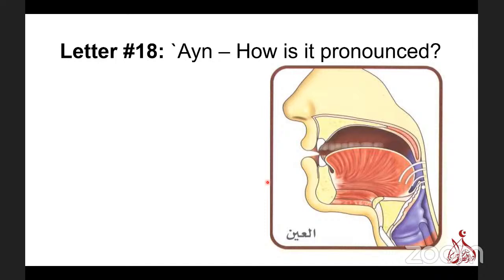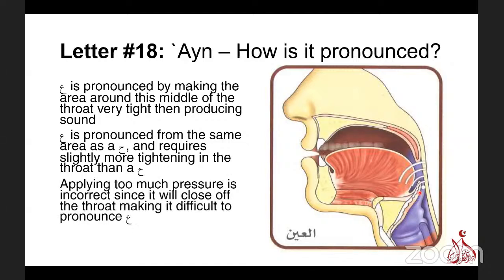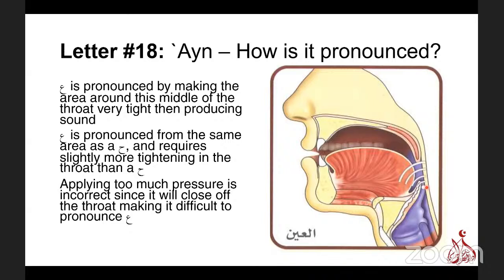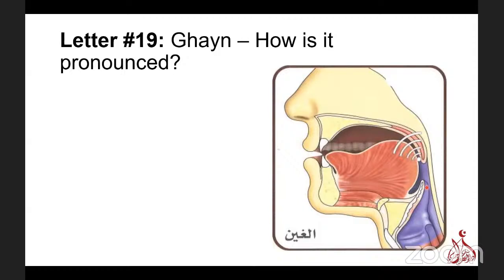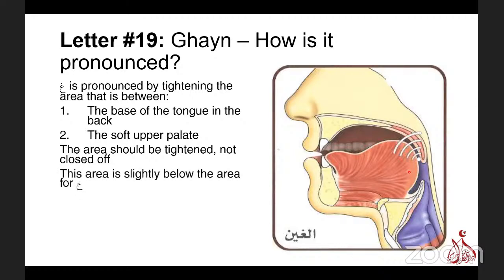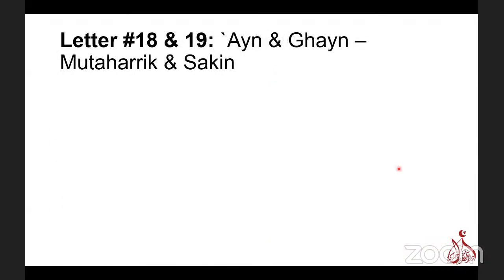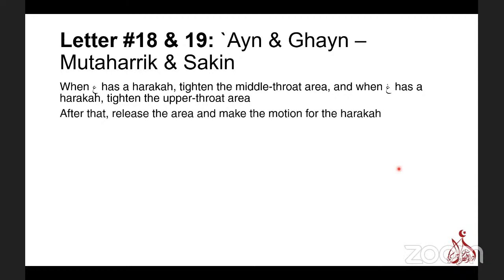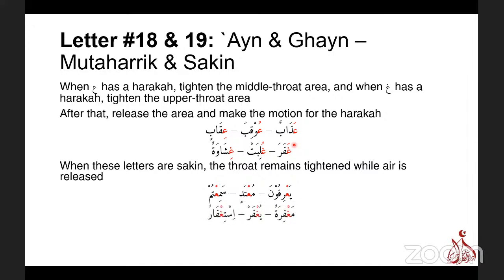Tajweed Series Day 20 - The Letter `Ayn and Ghayn